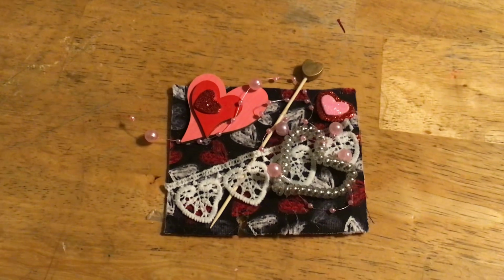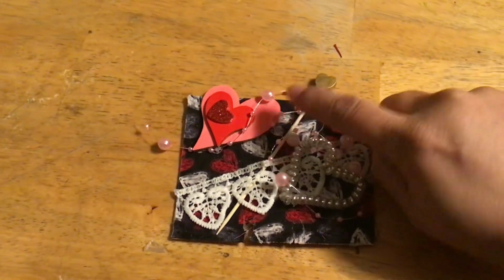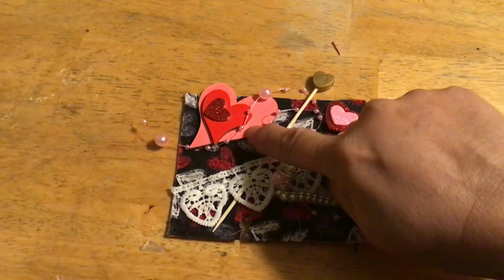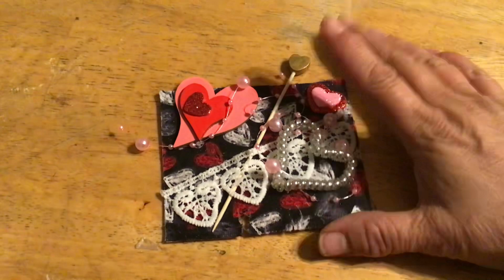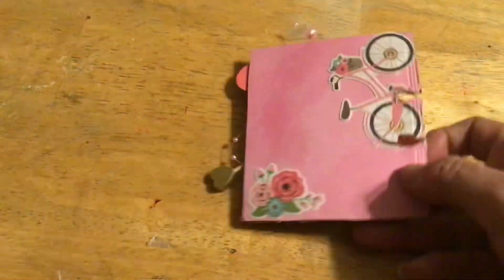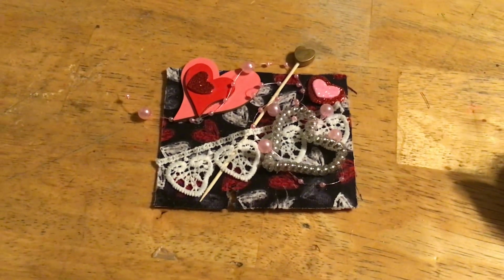atcmdcopencollab hosted by @creativechicaHaulsMore, @kimmieskitchenandmore , and me